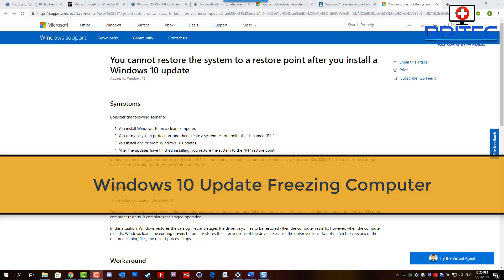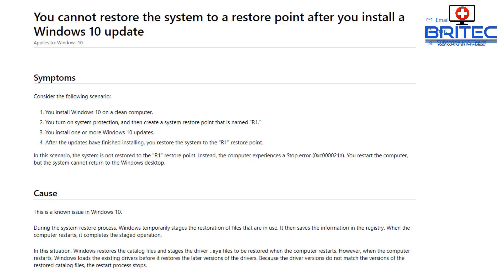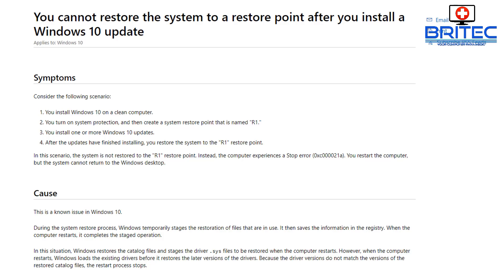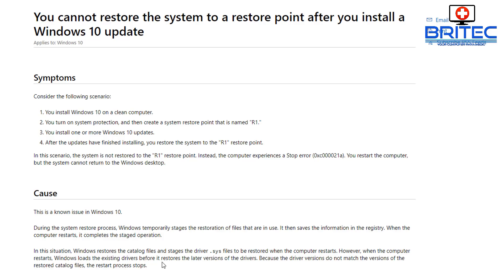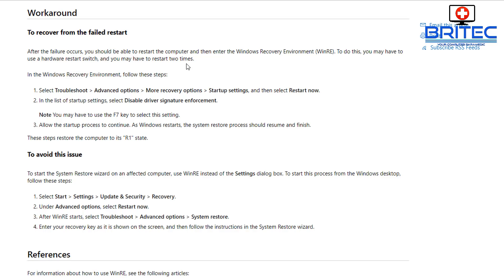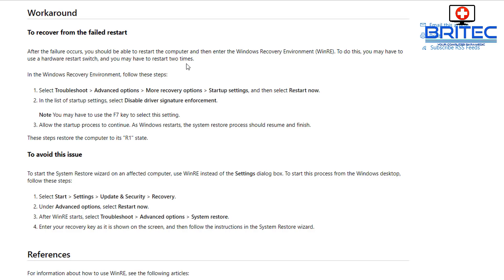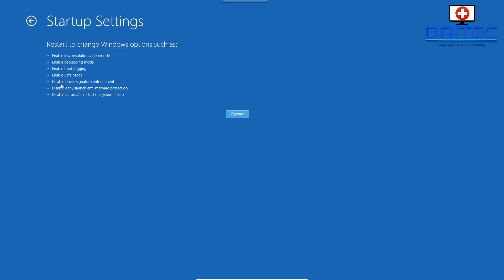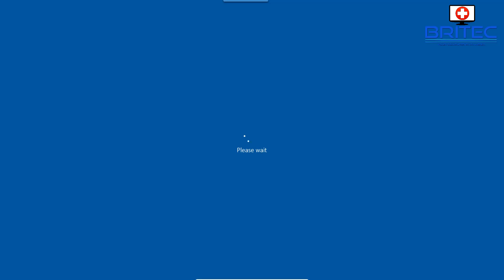Windows 10 Freezes After Update 2019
Windows 10 Won't Boot When Using System Restore After Updating. Another windows update issue. Microsoft Confirms Windows 10 Reboot Freezing Caused By Tuesday May 2019 Windows Update Patch.  The restore process in this particular case will not be completed due to "Stop Error 0xc000021a,"

You cannot restore the system to a restore point after you install a Windows 10 update

To recover from the failed restart

1. Select Troubleshoot / Advanced options / More recovery options / Startup settings, and then select Restart now.
2. In the list of startup settings, select Disable driver signature enforcement. Press 7 or F7

3. Allow the startup process to continue. When Windows restarts, the system restore process should resume and complete.

If you already update windows 10, don't use system restore until fix has been released by Microsoft.